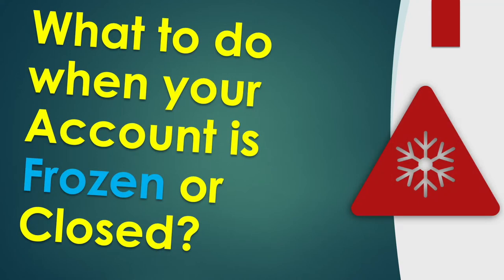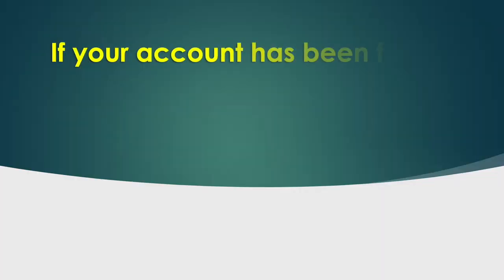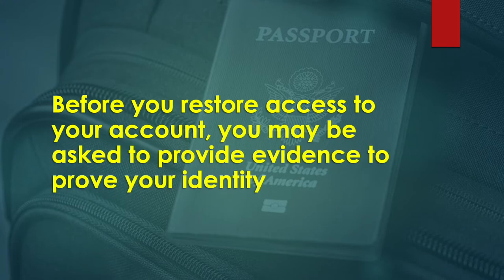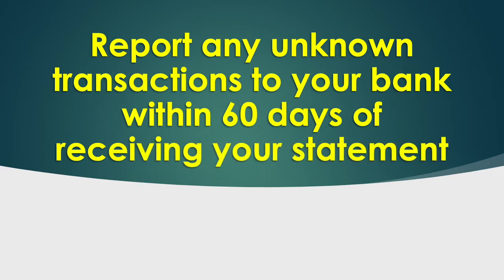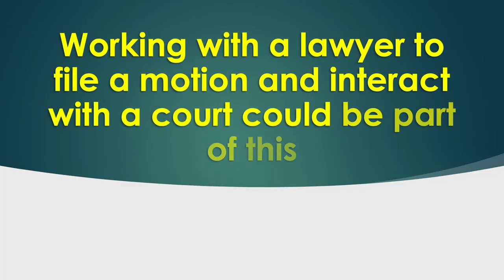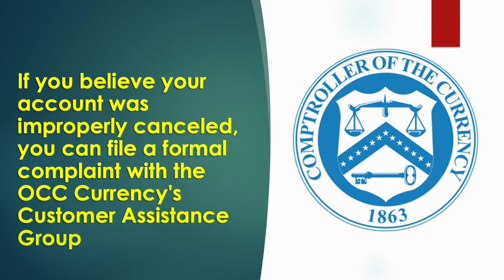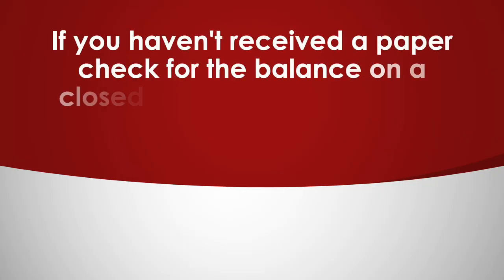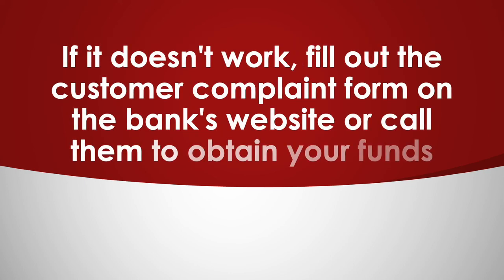What to do when your bank account is frozen or closed?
The most popular reason for your bank to close your account is because of suspicious activity.  If your account has been frozen due to suspicious behavior contact your bank to verify your purchases transactions. Before you may restore access to your account, you may be asked to provide evidence to prove your identity. Check your account statements as well, and report any unlawful transactions to your bank or credit union within 60 days of receiving your statement. If your account has been frozen as a result of a court order, you can appeal the ruling. Working with a lawyer to file a motion and interact with a court could be part of this. If you believe your account was improperly canceled, you can file a formal complaint with the OCC Currency's Customer Assistance Group, but you may not hear about the outcome for up to two months, so be patient. If you haven't received a paper check for the balance on a closed bank account, contact the bank's customer care department first. If it doesn't work, fill out the customer complaint form on the bank's website or call them to obtain your funds.